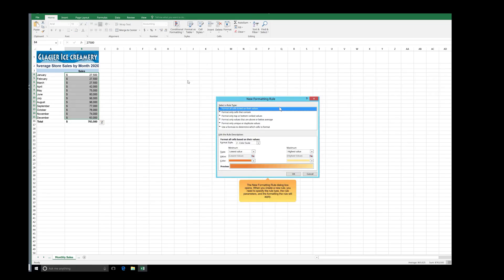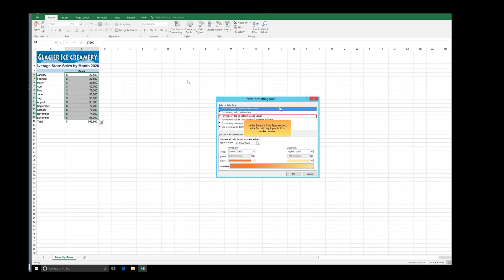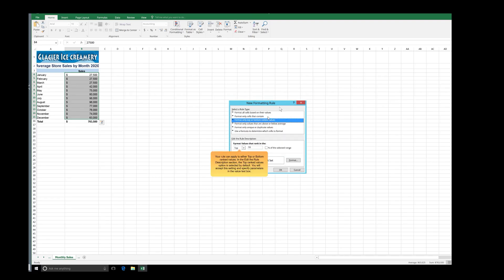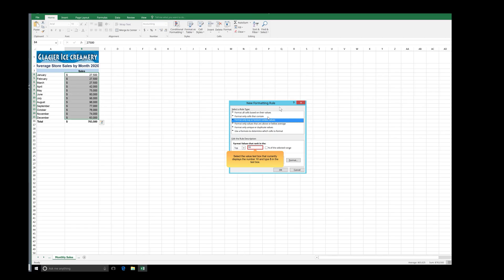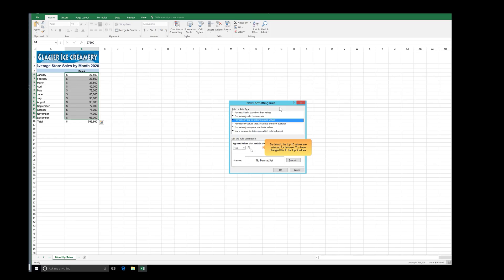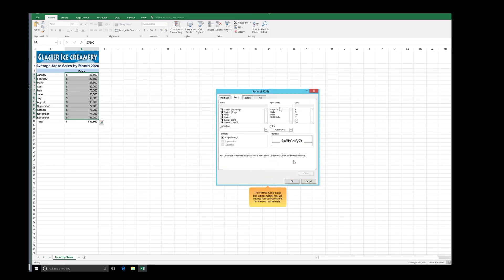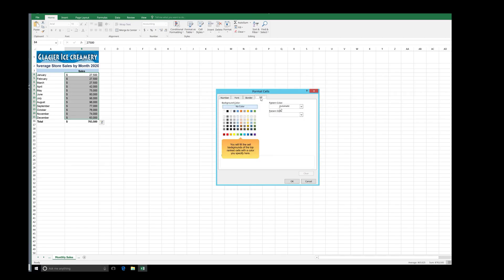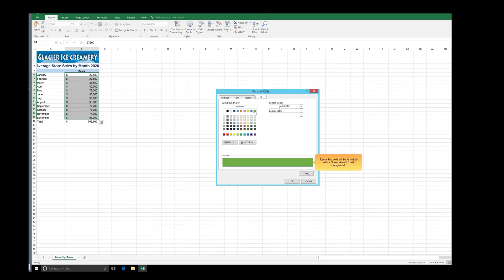Excel Create a New Conditional formatting rule